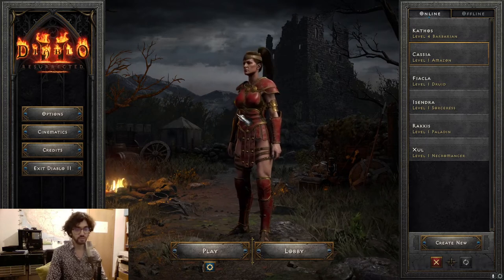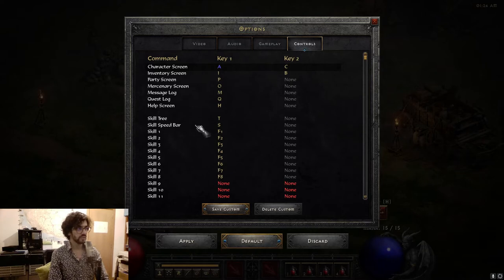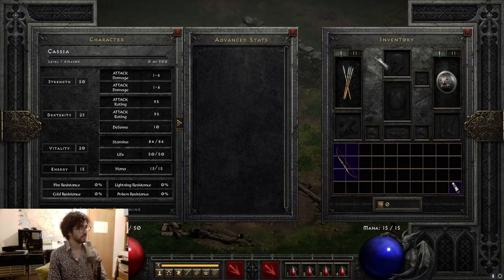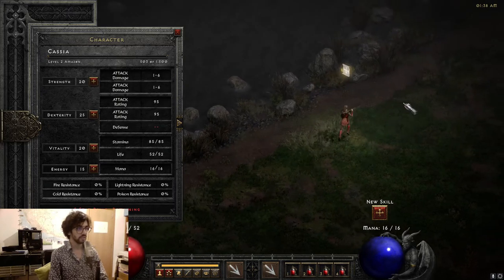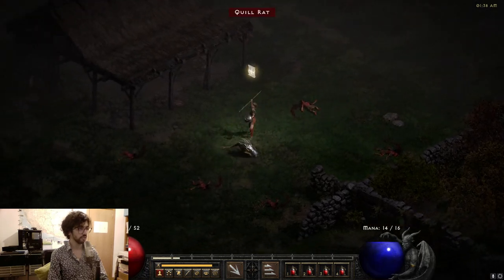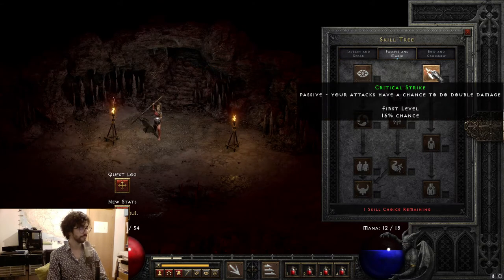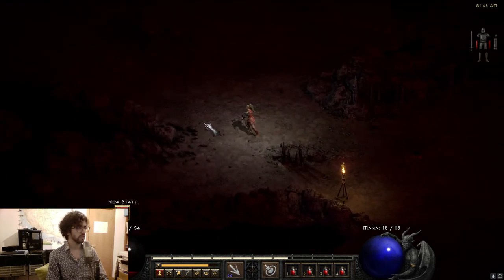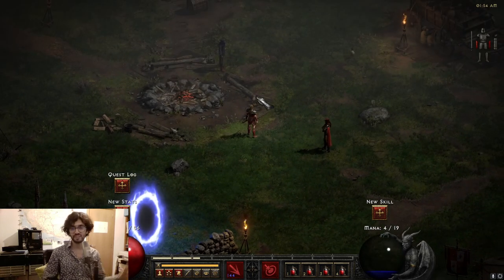Diablo II Resurrected - First Impressions! (single player)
Wowa, today is the launch date for D2R and I'm super excited! So I got me a copy in pre-order hoping I wouldn't be disapointed.
Well, so far, with single-player, im not! Stay a while and listen ;)

PS: despite being a fanboy of the Diablo series, I will try to be objective and air when comparing this release to Diablo II original and LoD expansion, Diablo III and even Diablo I.

Since this is a remaster, it is fair to not expect too much game changing features, as the intent is to mimick the original, not create a new game.